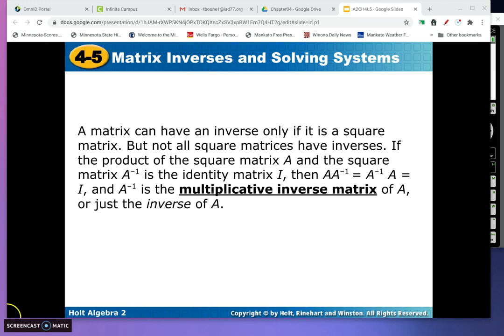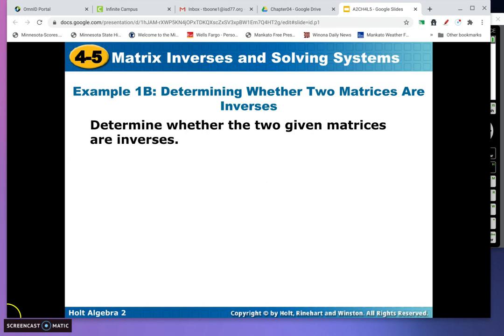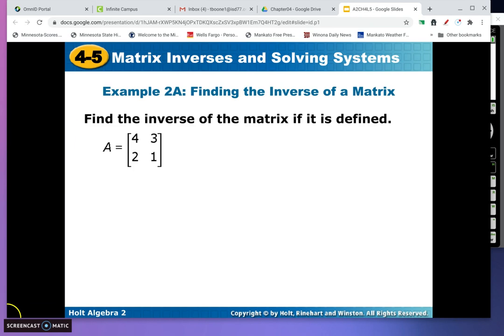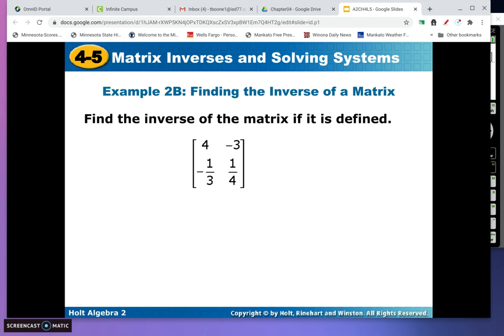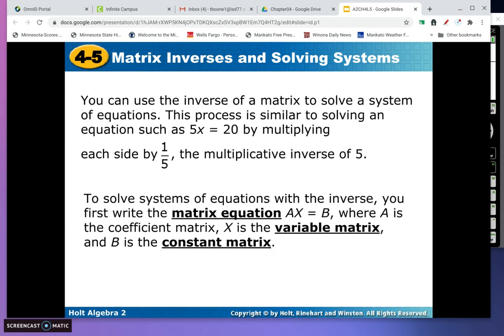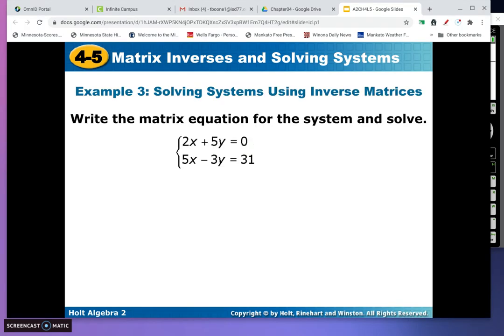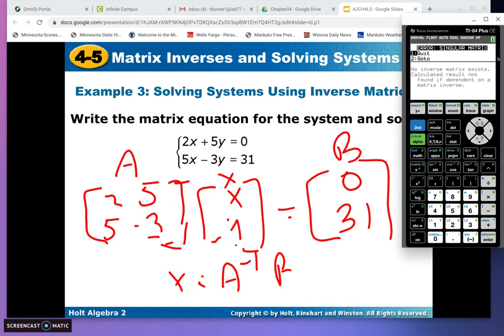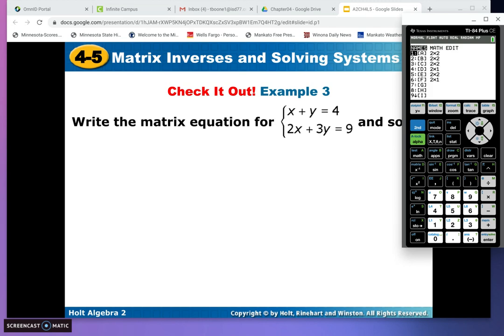Algebra 2 - Video 4 5